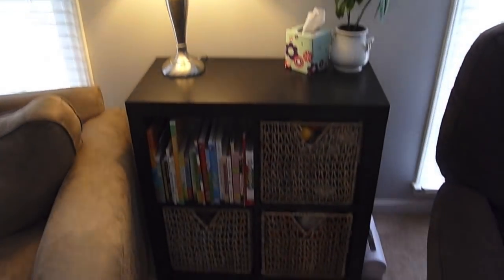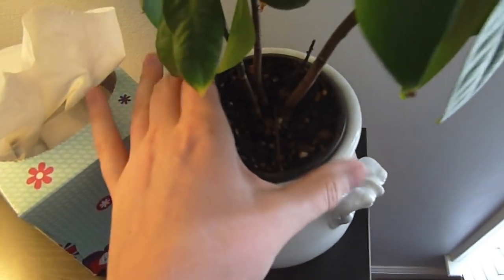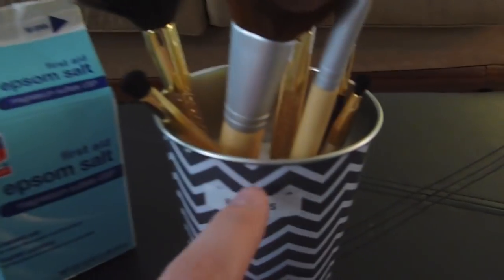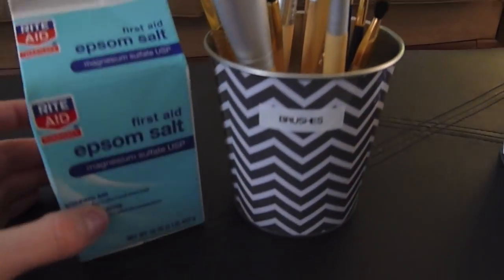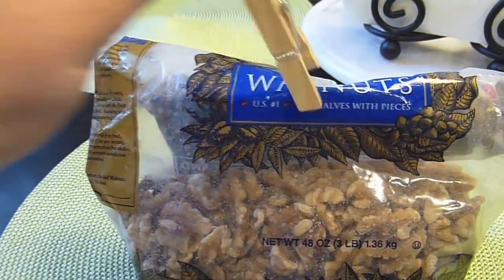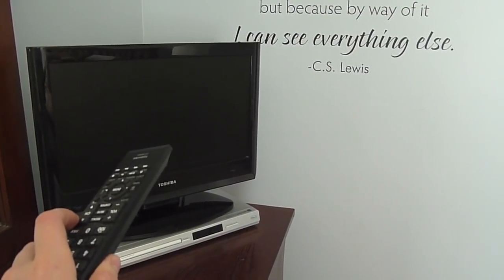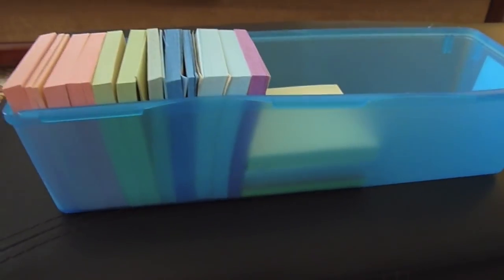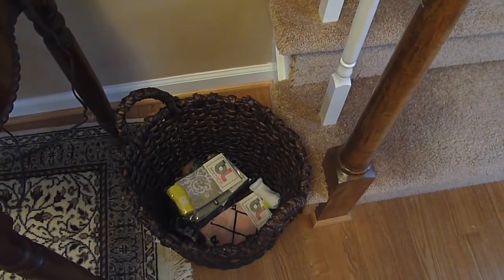Organizing Tips that WORK!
I share some of my favorite "weird" organizing tricks that we love around our house.  What are your favorite unique ways to organize?

Write me at:
Kathryn "Doitonadime"
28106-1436